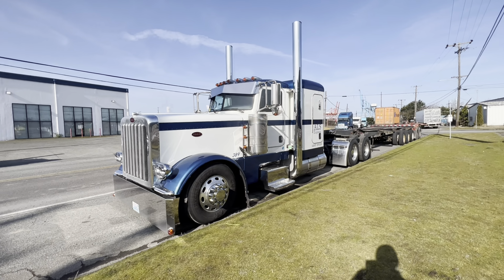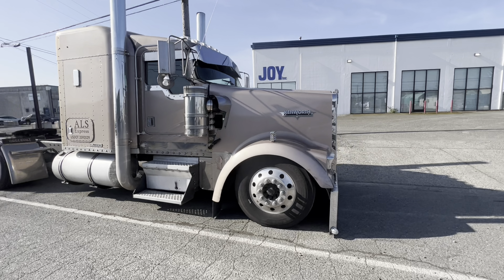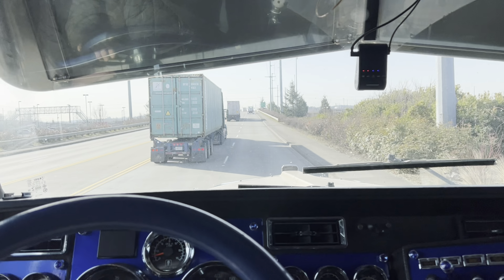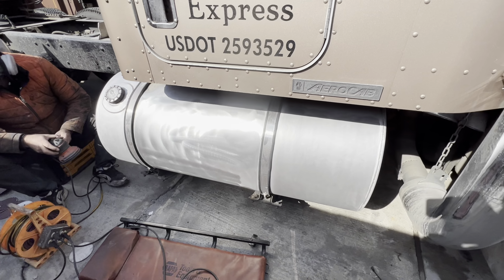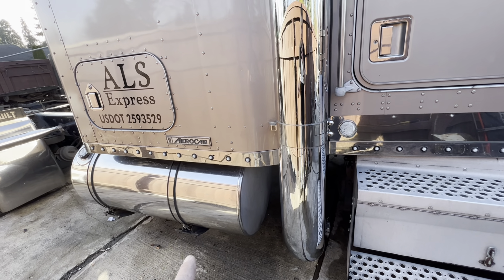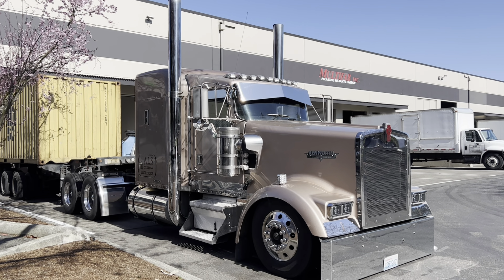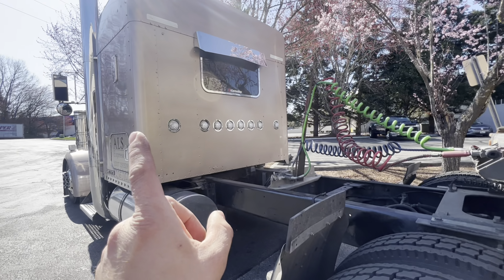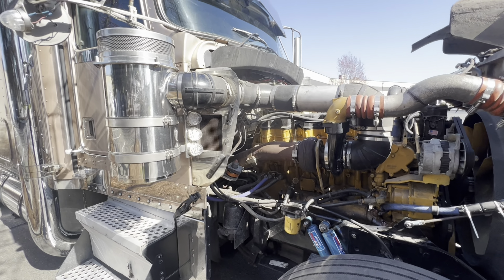What’s going on with this Trucking Industry?! | Kenworth W900 gets more Aluminum Polishing